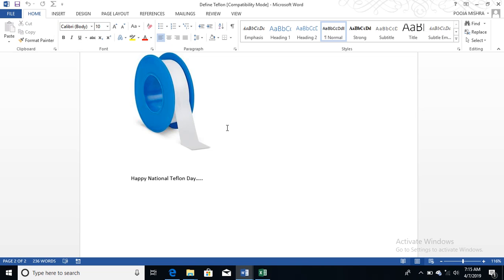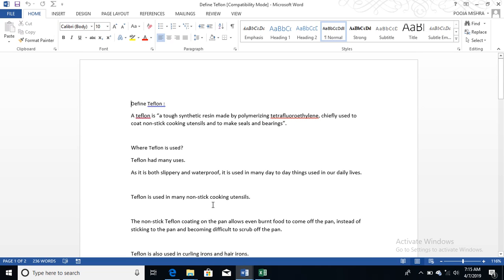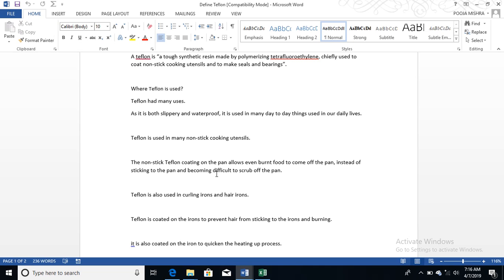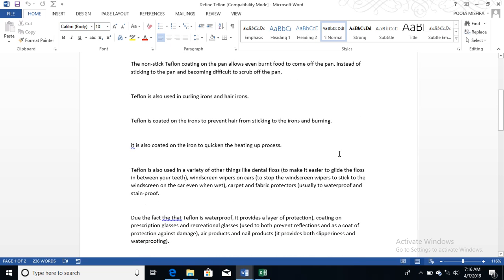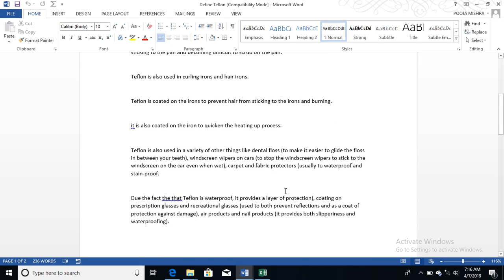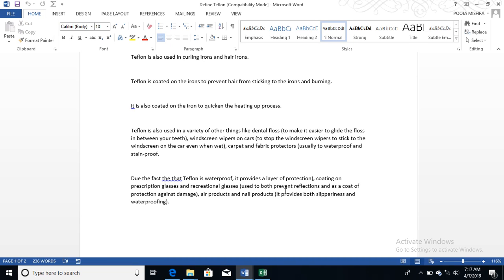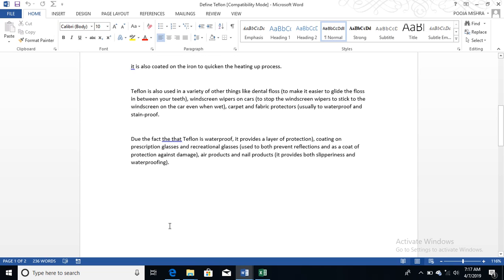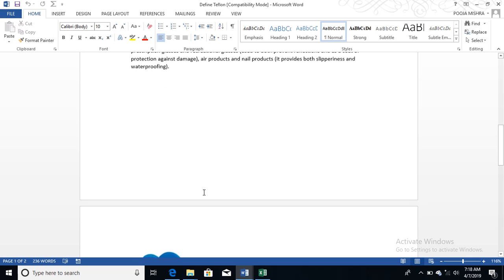Happy National Teflon Day:MotherWorld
Namashaker,
Hello everyone in this video we talk about,”Happy National Teflon Day”.
Teflon(Tetrafluoroethylene) it’s thermoplastic and worldwide now use.
Teflon is coating and non stick frying pans &other utensil they are mainly used.
So,Hope you like this video.
This is very simple and very important.

MotherWorld link:UCK82LsGAyJKnvyo9-fZkexg.